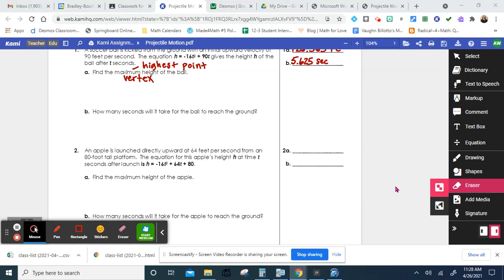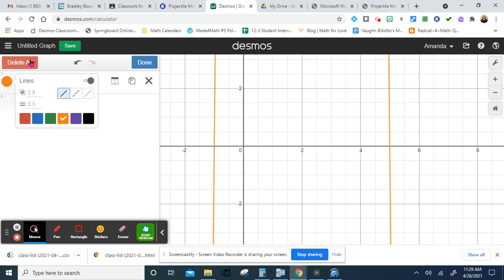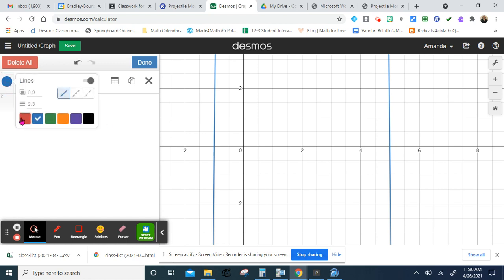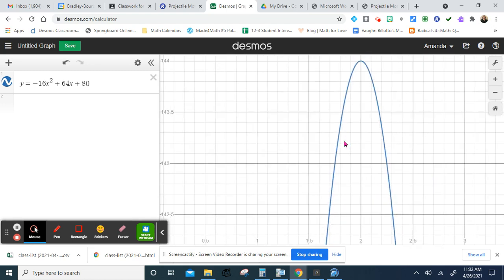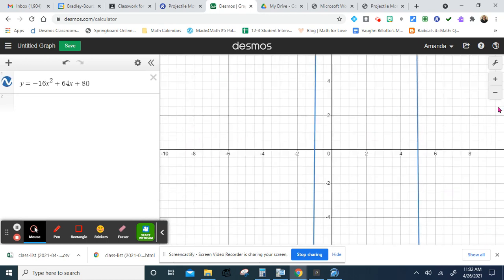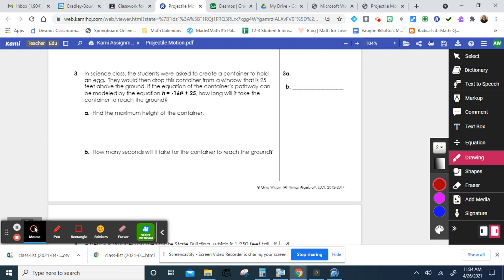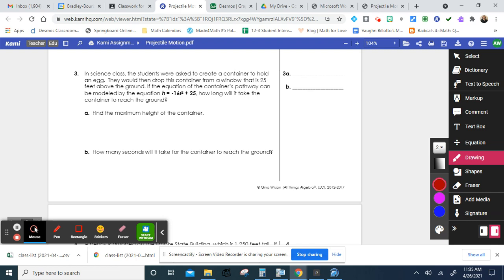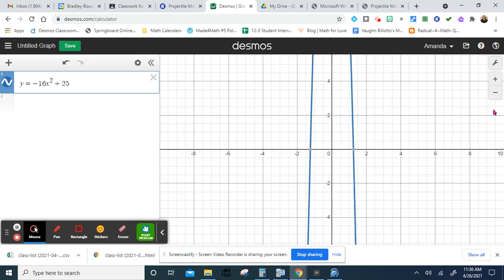Projectile Motion Monday 4/26/2021